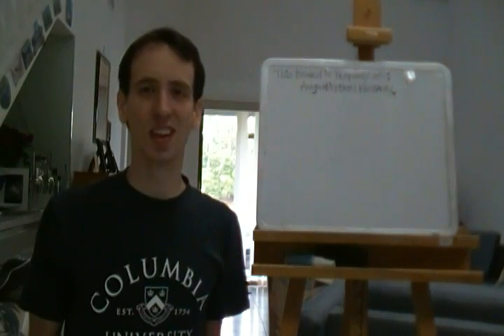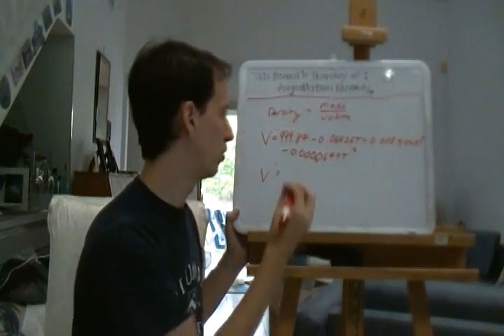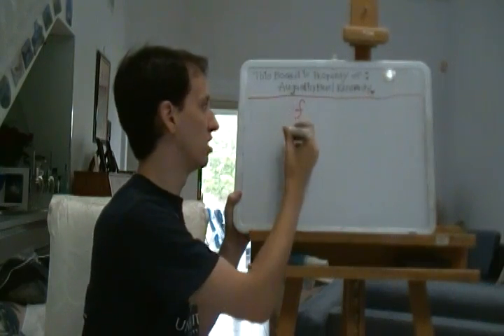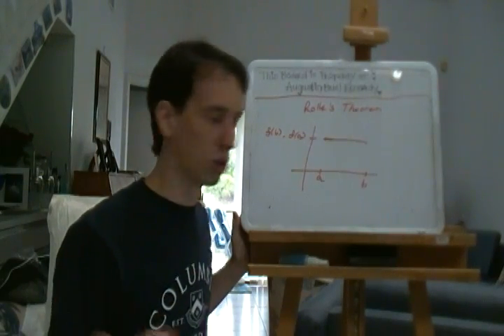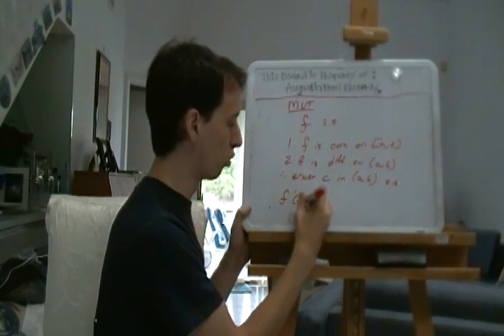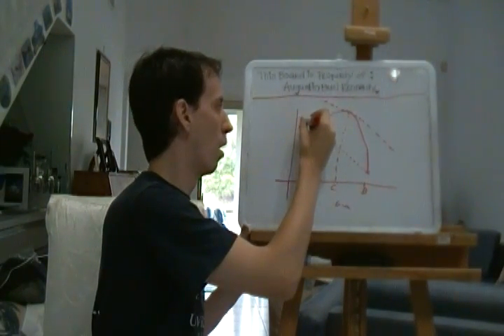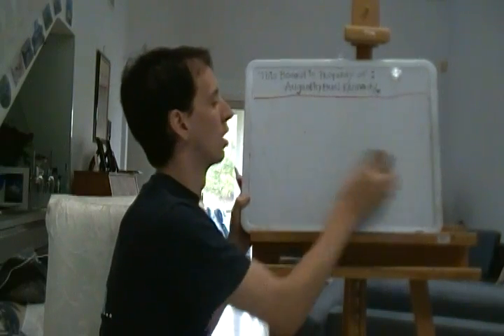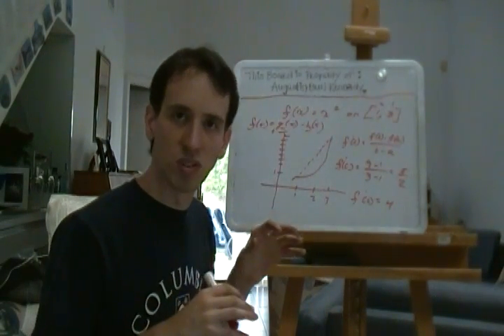Super Awesome Calculus - Mean Value Theorem - Lecture 4:2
We will begin with Rolle's Theorem, and use that result to lead us to the Mean Value Theorem, as well as a graphical explanation of the theorem. The corollary in the book will also be discussed. Question: p.286, q.35 (practical application).

BIG PROBLEM: If two runners start a race at the same time and finish in a tie, can you prove at some point during the race that they had the same speed?